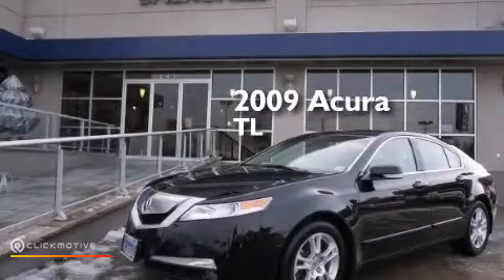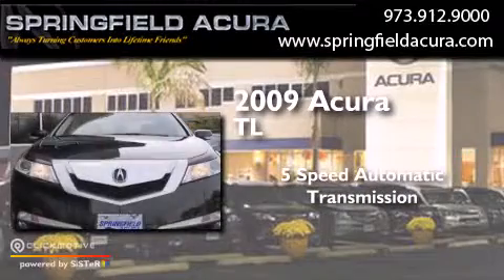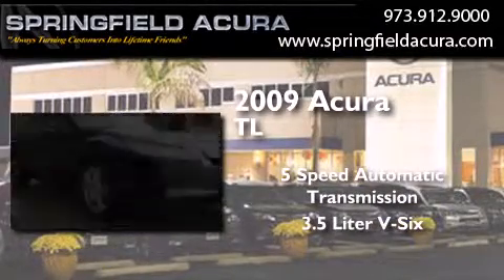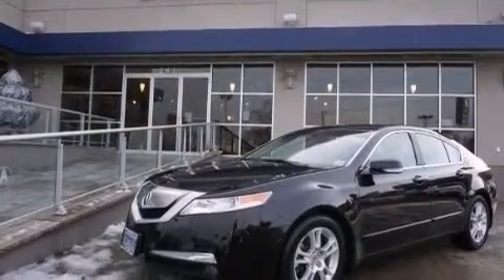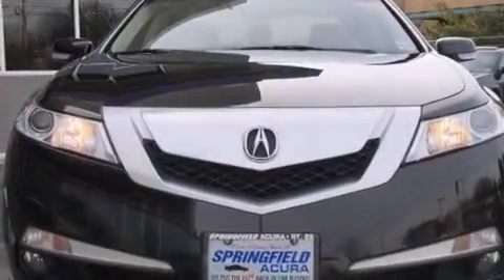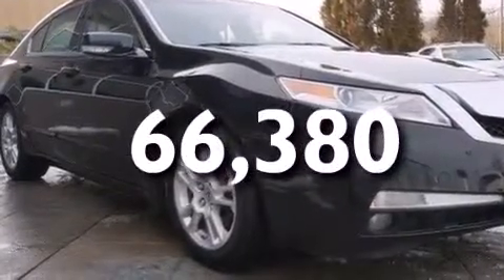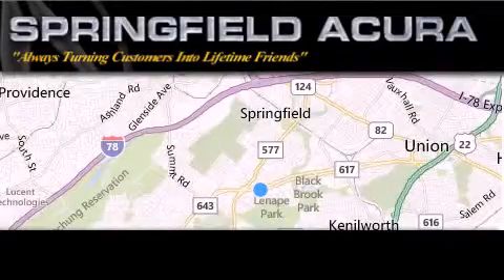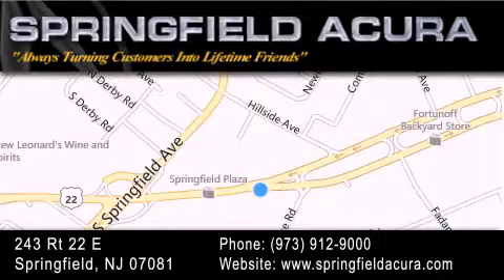2009 Acura TL Springfield NJ 07081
We have been honored to serve the Springfield NJ area , we promise that your experience at our dealership will exceed your expectations ! Year : 2009 Make : Acura Model : TL Engine : Gas V6 3.5L/ Trans . : Automatic Exterior : Crystal Black Pearl Miles : 66,380 Interior : Parchment Springfield Acura 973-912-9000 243 US 22 Springfield , NJ 07081